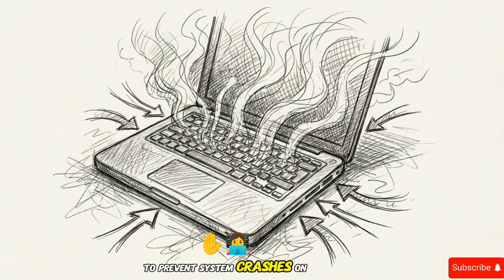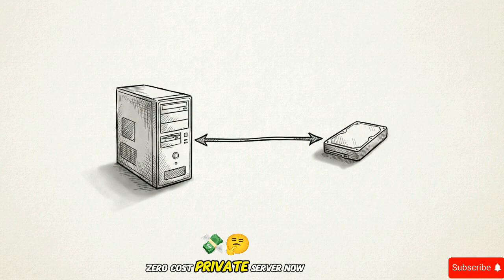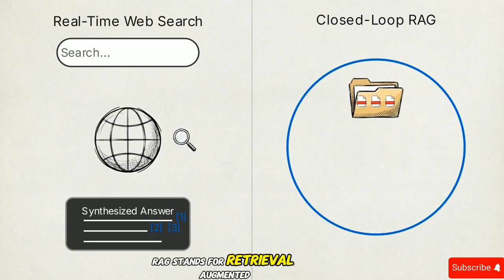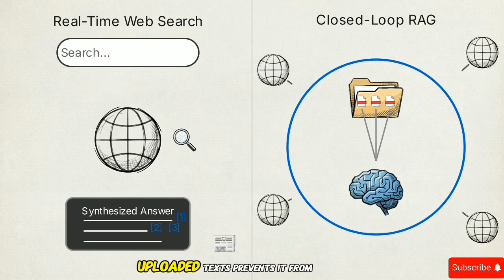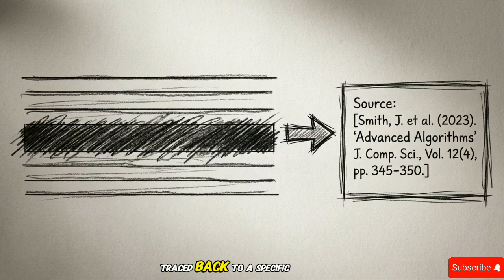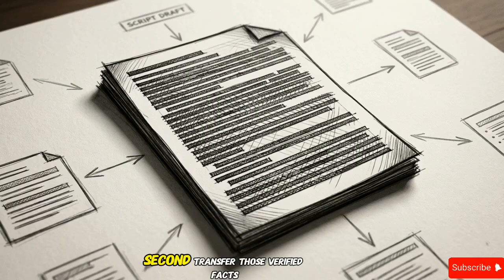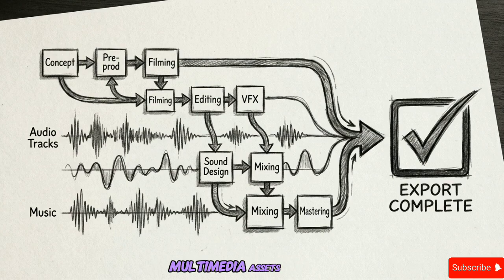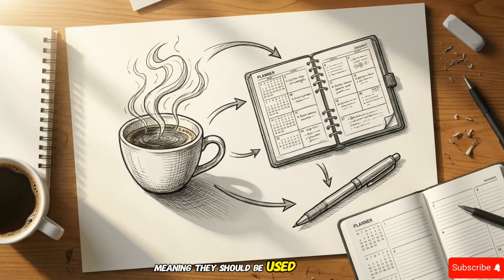Top FREE AI Apps You Must Use in 2026 🔥 (No Cost)” ai #2026 freeai aivideo mrbeast youtube #001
🚀 Want to use powerful AI tools without spending ANY money?
In this video, I tested the best FREE AI tools like ChatGPT, Gemini, Claude, NotebookLM, Grok & more!
💡 You’ll learn: ✔ Best FREE AI tools in 2026
✔ How to use AI for work, study & money 💰
✔ Free vs Paid AI comparison
✔ Hidden AI tools nobody talks about
🔥 Tools Covered:
ChatGPT
Google Gemini
Claude AI
NotebookLM
Grok AI
Wisk AI
👉 Watch till the end to see which AI tool is BEST for YOU!
💬 Comment: Which AI tool do you use?

chatgpt free
gemini ai free
claude ai free
grok ai
notebooklm ai
free ai apps
ai tools for students
ai tools for earning money
free ai software
ai tools india
youtube ai tools